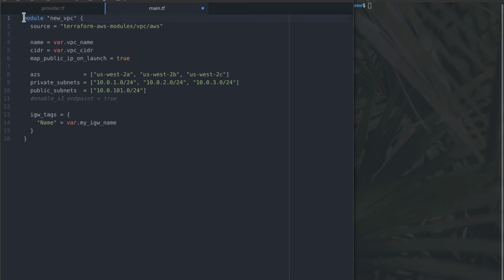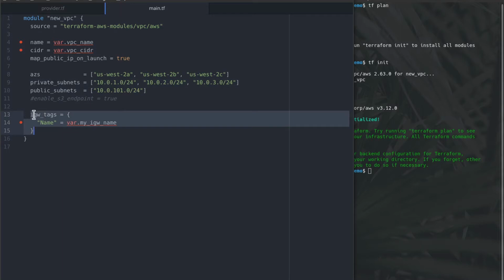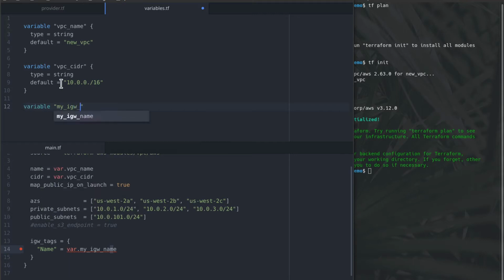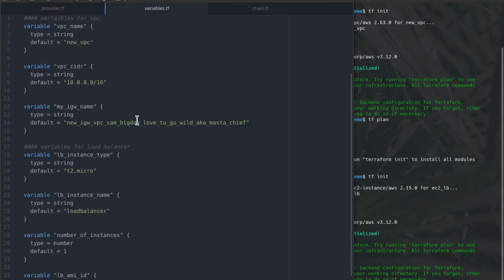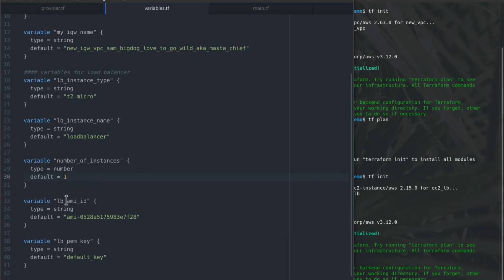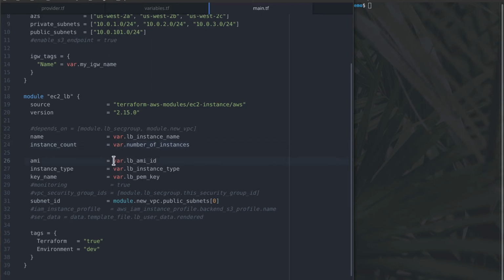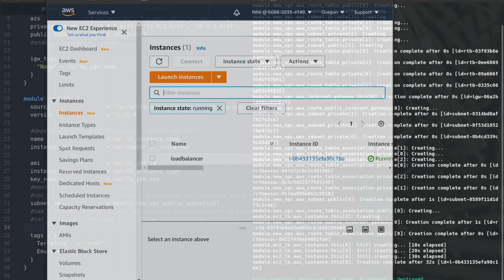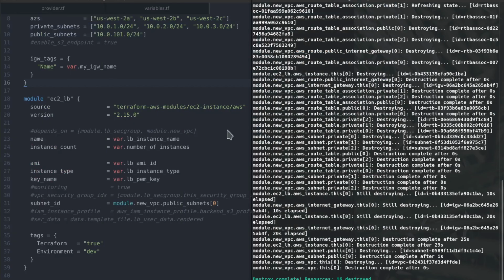EP2 Make Some Stuff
hello nick, welcome to episode 3 of the terraform podcast just for you (Nicolas Janus from Poland). In this episode we launch a vpc and an ec2 instance, using some variables, then we tear it right down asap so it only costs us like 3 pennies. nice.